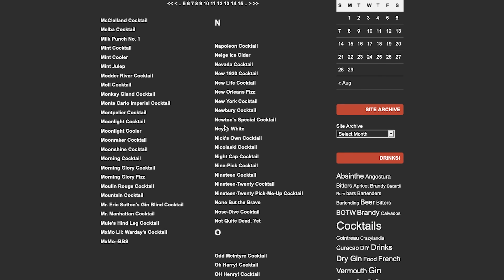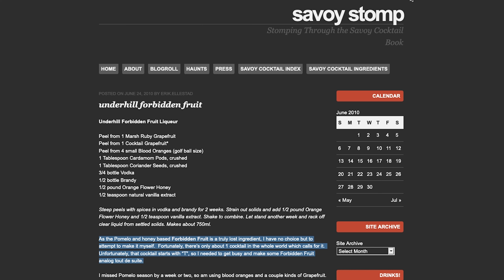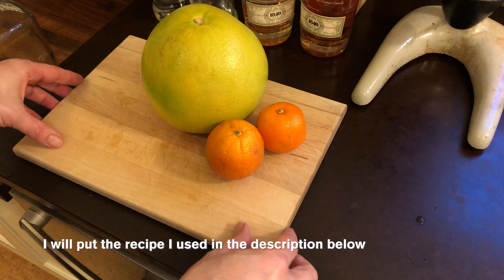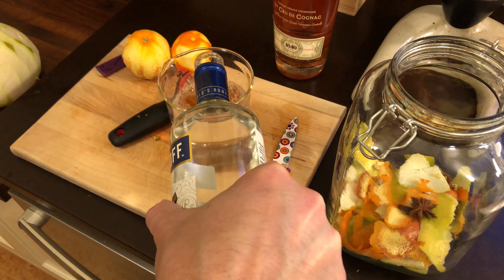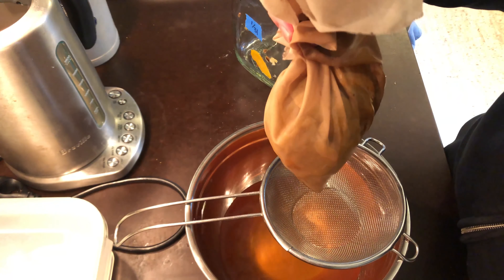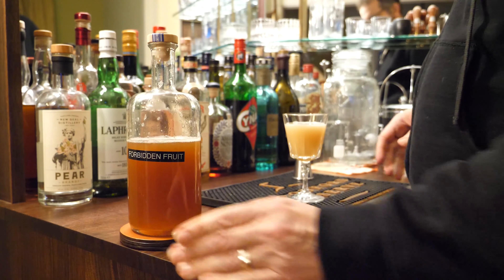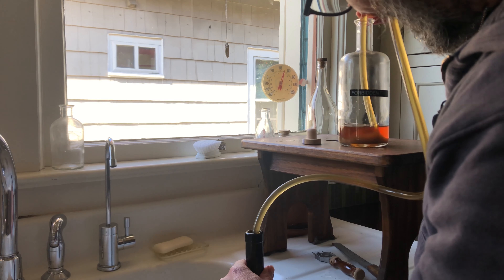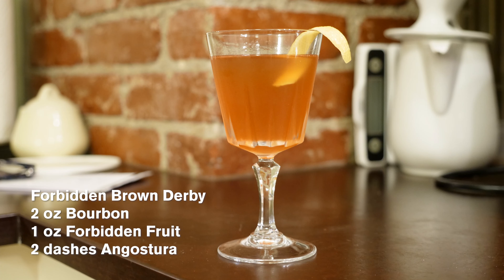Got a Pomelo? Forbidden Fruit Liqueur!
Forbidden Fruit Liqueur!
Pomelo, or is it Pumello? Not sure, but this liqueur is fun and easy to make, and its getting better as it ages in the bottle.
It is rather bitter, so check you cocktails to make sure they are sweet enough especially if you are adding lemon, or other citrus. I talking to you tiki people.

Here's what I did:
peel of 1 Pomelo,
peel of 1 blood orange
peel of 1 seville orange
1 star anise
1 tonka bean
1 cardamom pod

soak in 200 ml cognac and 300 ml vodka for 10 days - 2 weeks
strain
add 5-6 oz honey.
After a week you might want to syphon off the sediment.

cocktails:
Forbidden Division:
1.5 oz mezcal
.75 oz Forbidden Fruit
.75 oz Aperol
bsp maraschino
stir

Forbidden Brown Derby

2 oz Bourbon
1 oz Forbidden Fruit
2 dash Angostura
stir

Forbidden Cloister
1.5 oz gin
.75 Forbidden Fruit
.5 oz Yellow Chartreuse
stir

Tantalus
1 oz Cognac
.75 oz Lemon
1 oz Forbidden Fruit

Let me know if you make this and how it comes out!

cheers.